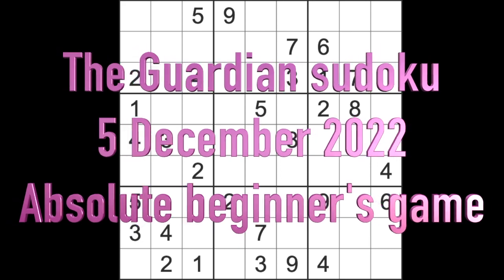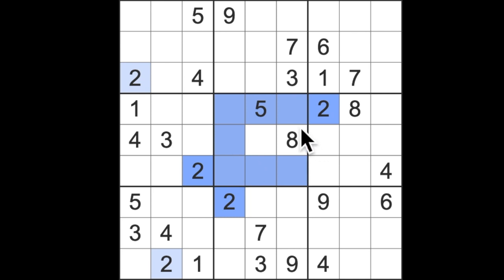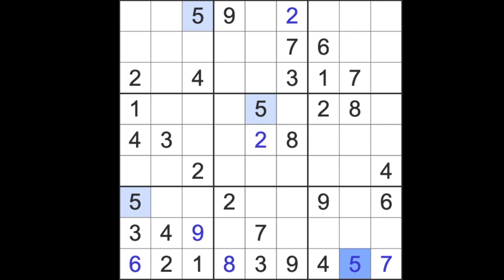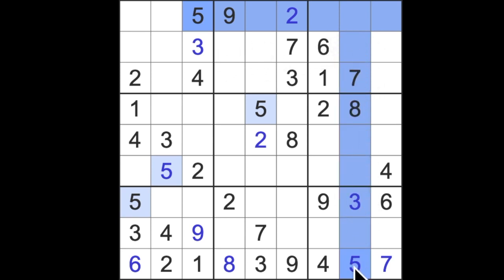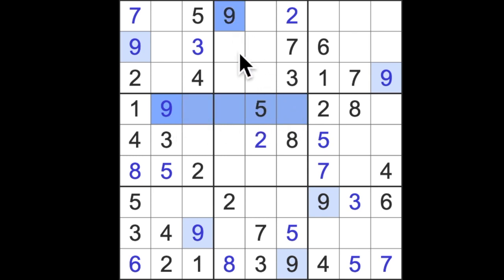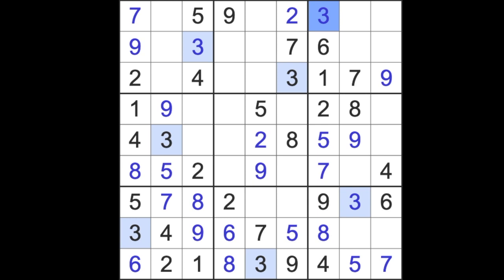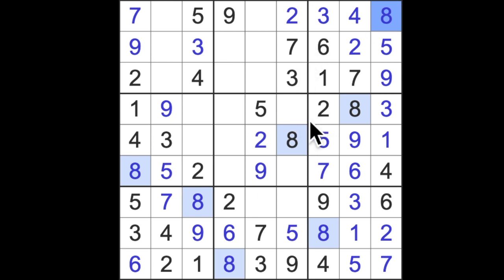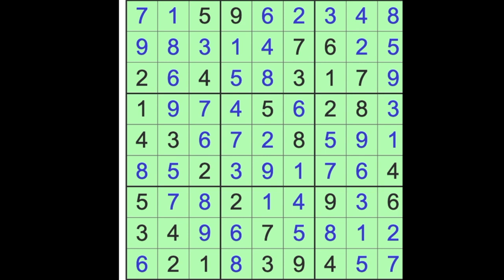Sudoku solution – The Guardian sudoku 4 December 2022 Easy level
The Guardian's Monday sudoku puzzle is always ranked by them as 'Easy'. In fact, it't suitable for absolute beginners so if you've never tried to play sudoku before, you can watch this video to get started. A link to the original Guardian puzzle is